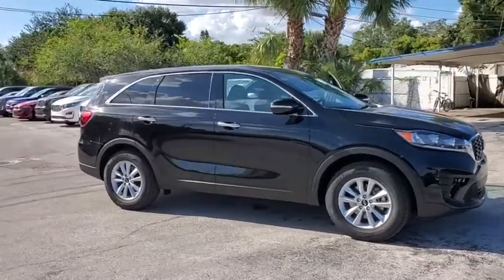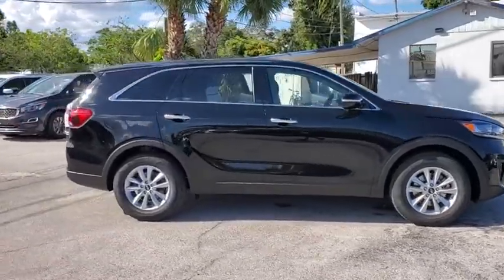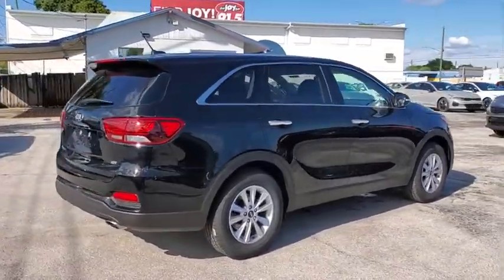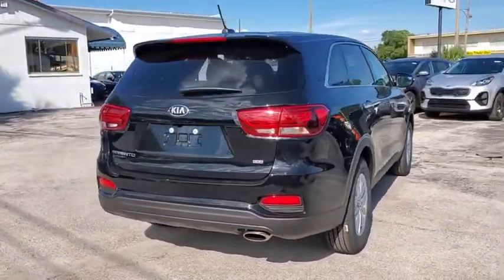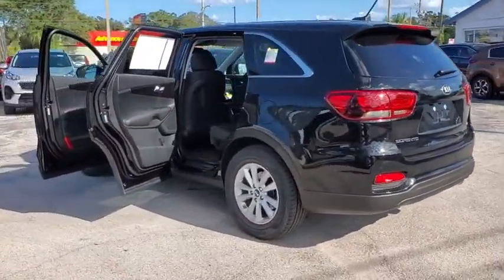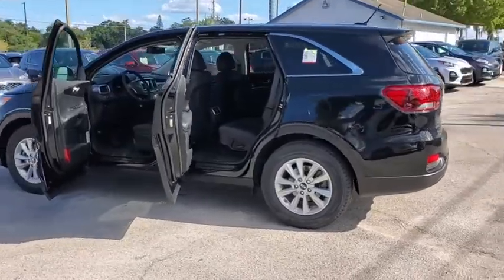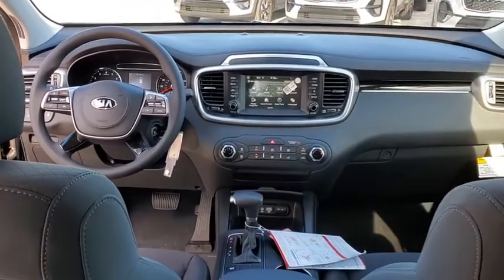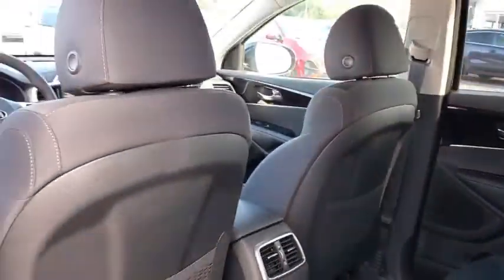2020 Kia Sorento St. Petersburg, Tampa, Clearwater, Palm Harbor, Largo, FL LG711581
Ebony Black New 2020 Kia Sorento available in St. Petersburg, Florida at Crown Kia. Servicing the Tampa, Clearwater, Palm Harbor, Largo, FL area.

5500 34th St. N.

Recent Arrival! Priced below KBB Fair Purchase Price! This vehicle comes well equipped with {Standout Features} 17 x 7.0 Alloy Wheels 3.51 Axle Ratio 3rd row seats: split-bench 4-Wheel Disc Brakes 6 Speakers ABS brakes Air Conditioning AM/FM radio Apple CarPlay & Android Auto Brake assist Bumpers: body-color Carpeted Floor Mats (7-Passenger) Delay-off headlights Driver door bin Driver vanity mirror Dual front impact airbags Dual front side impact airbags Electronic Stability Control Exterior Parking Camera Rear Four wheel independent suspension Front anti-roll bar Front Bucket Seats Front Center Armrest Front reading lights Fully automatic headlights Heated door mirrors Illuminated entry Low tire pressure warning Occupant sensing airbag Outside temperature display Overhead airbag Overhead console Panic alarm Passenger door bin Passenger vanity mirror Power door mirrors Power steering Power windows Radio data system Radio: AM/FM/MP3 Audio System Rear anti-roll bar Rear seat center armrest Rear window defroster Rear window wiper Remote keyless entry Security system Speed control Speed-sensing steering Split folding rear seat Spoiler Steering wheel mounted audio controls Tachometer Telescoping steering wheel Tilt steering wheel Traction control Trip computer Turn signal indicator mirrors Variably intermittent wipers Wheel Locks and YES Essentials Cloth Seat Trim. Black 2020 Kia Sorento LX I4 6-Speed Automatic with Sportmatic 22/29 City/Highway MPG Price includes: $400 - Military Program. Exp. 11/02/2020 $4500 - Kia Customer Cash. Exp. 11/02/2020